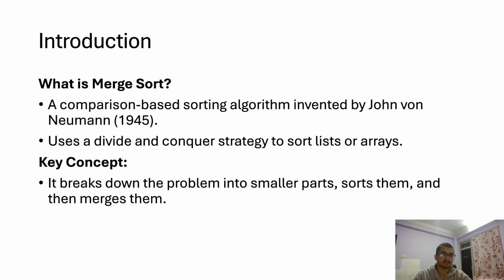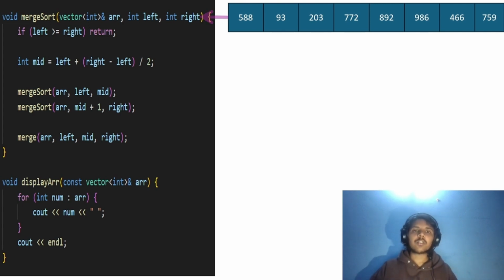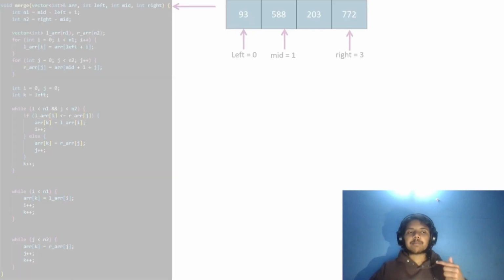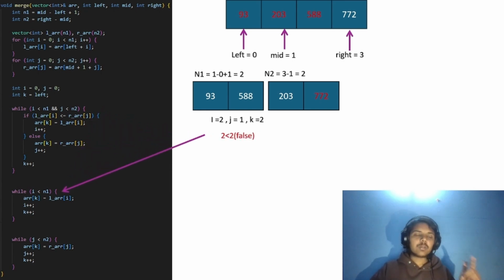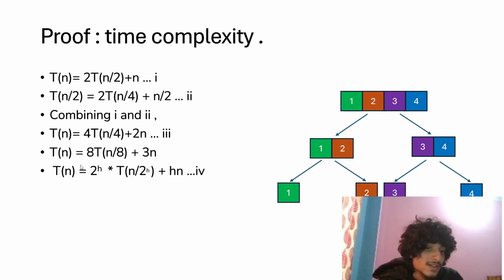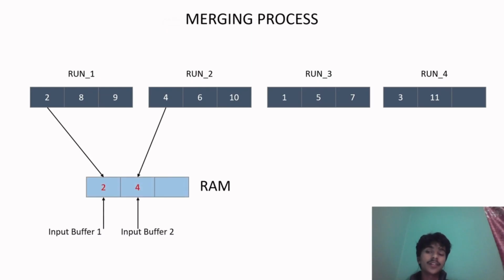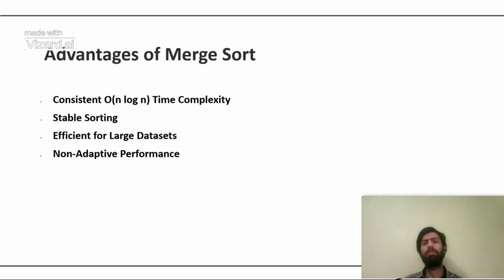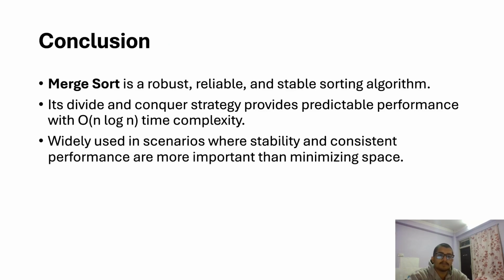Merge Sort: A divide and conquer sorting algorithm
Hello! Warm Greetings,
This video was made as a DSA mini project by students of Kathmandu University of CE II/I

Members:
Lawan Poudyal
Sijan Bhandari
Swastik Bhandari
Abhiyan Regmi
Sushant Bhattarai